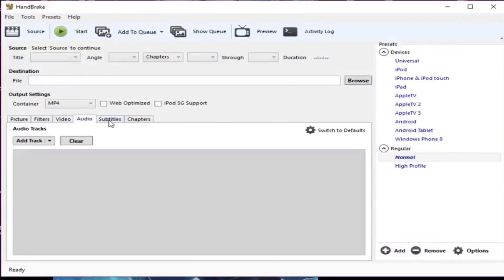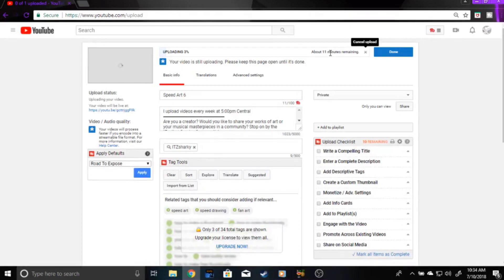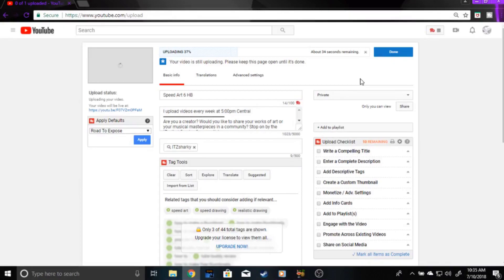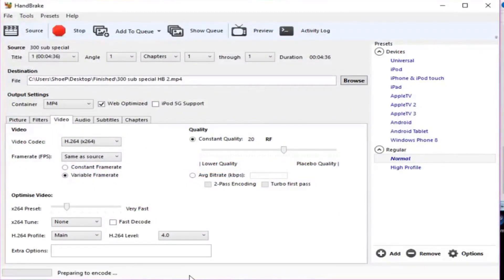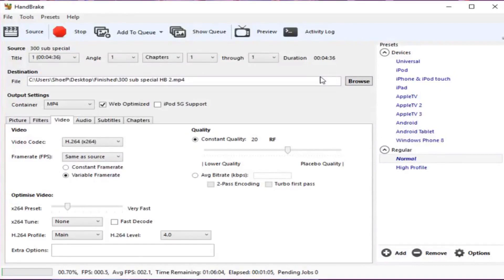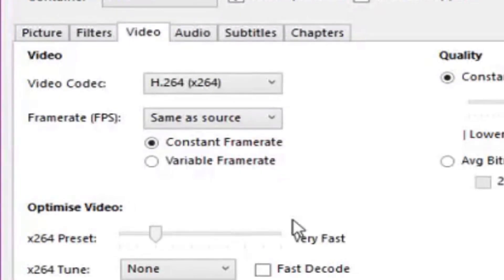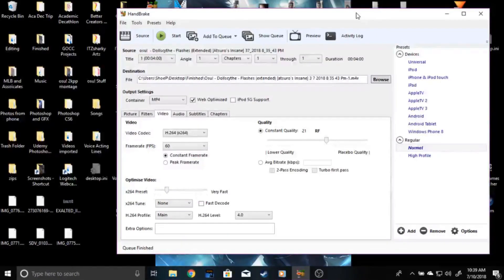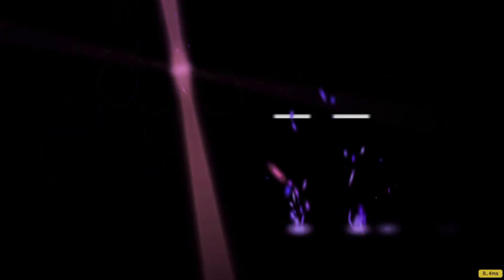UPLOAD YOUR VIDEO IN MINUTES NOT HOURS! How to upload FASTER | Handbrake Speedy Upload Tutorial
Do your videos take to long to upload and process? Are you waiting hours upon hours to upload a 5 or 10-minute video? Then You NEED to watch this video! I will be showing you what Handbrake is and how to use it to speed upload by DRAMATIC percentages! You will be able to upload in under an hour ALWAYS! If you don't believe me try it out yourself. You won't regret it!

Are you a creator? Would you like to share your works of art or your musical masterpieces in a community? Stop on by the "Exalted Creator Community"
Also be sure to stay updated by following me on twitter for news and other things I post on there.

Also be sure to check out people apart of Exalted because they are amazing people